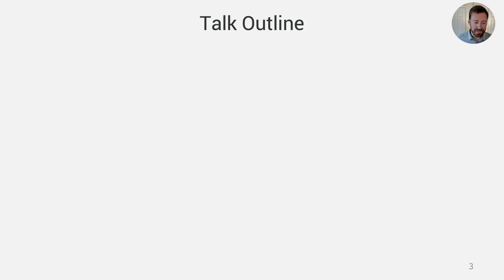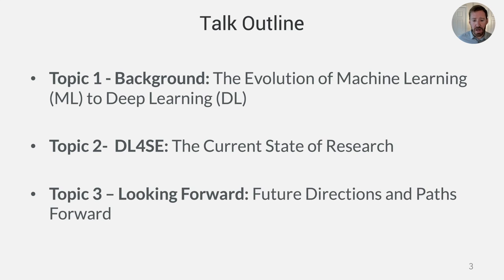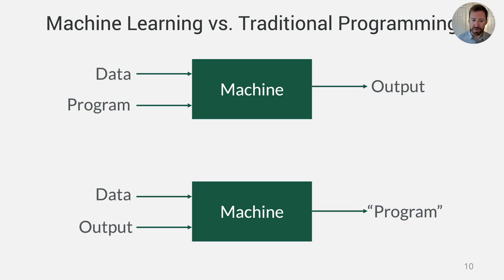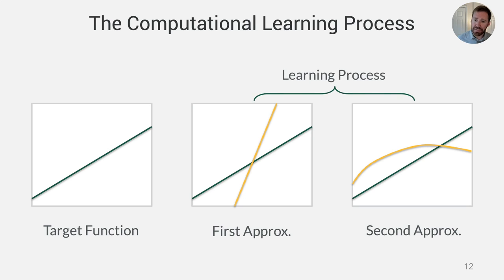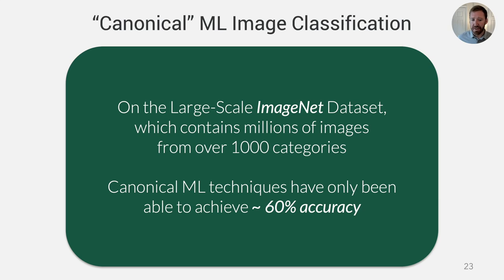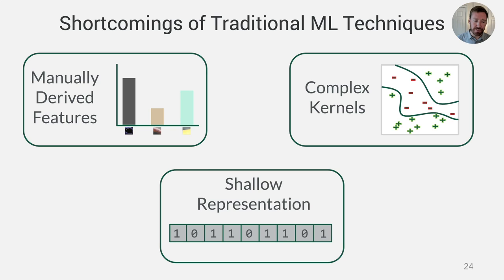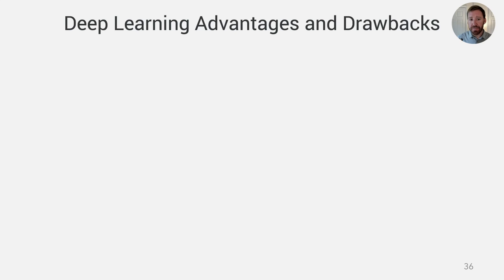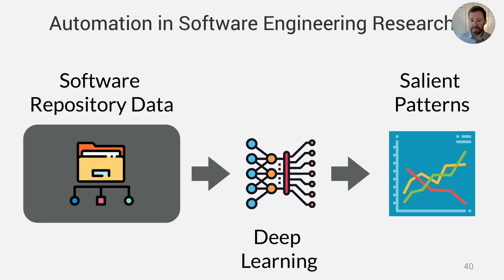ACM SIGSOFT Webinar: Deep Learning & Software Engineering - A Retrospective and Paths Forward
Title: ACM SIGSOFT Webinar: Deep Learning & Software Engineering - A Retrospective and Paths Forward
Kevin Moran

ABSTRACT
Bridging the abstraction gap between concepts and source code is the essence of Software Engineering (SE). SE researchers regularly use machine learning to bridge this gap, but there are two fundamental issues with traditional applications of machine learning in SE research. Traditional applications are typically reliant on human intuition, and they are not capable of learning expressive yet efficient internal representations. Ultimately, SE research needs approaches that can automatically learn representations of massive, heterogeneous, datasets in situ, apply the learned features to a particular task, and possibly transfer knowledge from task to task.

Improvements in both computational power and the amount of memory in modern computer architectures have enabled new approaches to canonical machine learning tasks. Specifically, these architectural advances have enabled machines that are capable of learning deep, compositional representations of massive data depots. This rise of deep learning has led to tremendous advances in several fields. Given the complexity of software repositories and the artifacts therein, deep learning has ushered in new analytical frameworks and methodologies for SE research and its corresponding practical applications. A recent report from the 2019 NSF Workshop on Deep Learning & Software Engineering has referred to this area of research as Deep Learning for Software Engineering (DL4SE).

This talk will provide a retrospective on the current state of DL4SE research by offering an analysis on work that has been done across different software engineering tasks including code suggestion, program repair, and program synthesis, to name a few. Additionally, the talk will explore how different types of software artifacts and deep learning architectures have been used, as well as some pressing challenges faced by this line of work. The talk will conclude with a discussion of promising future directions of work as well as an overview of potential opportunities for the DL4SE research community to continue to drive impactful, open, and reproducible work.

SPEAKER
Kevin Moran
Kevin Moran is currently an Assistant Professor at George Mason University where he directs the SAGE research group. He graduated with a B.A. in Physics from the College of the Holy Cross in 2013 and an M.S. degree from William & Mary in August of 2015. He received a Ph.D. degree from William & Mary in August 2018. His main research interest involves facilitating the processes of software engineering, maintenance, and evolution with a focus on mobile platforms. He has published in several top peer-reviewed software engineering venues including: ICSE, ESEC/FSE, TSE, USENIX, ICST, ICSME, and MSR. His research has been recognized with ACM SIGSOFT distinguished paper awards at ESEC/FSE 2019 and ICSE 2020, and a Best Paper Award at CODASPY’19. He is a member of ACM and IEEE.

MODERATOR
Michele Tufano
Michele Tufano is currently a Data & Applied Scientist on the Visual Studio Team at Microsoft. He received his Ph.D. in Computer Science from The College of William & Mary in May 2019. He received a B.S. in Computer Science from the University of Salerno in 2012 and his M.S. in Computer Science from the University of Salerno in 2014. His research interests include: Deep Learning applied to Software Engineering, Automated Program Repair, Software Evolution and Maintenance, Mining Software Repositories, and Android Testing. He received an ACM SIGSOFT Distinguished Paper Award at ICSE 2015.